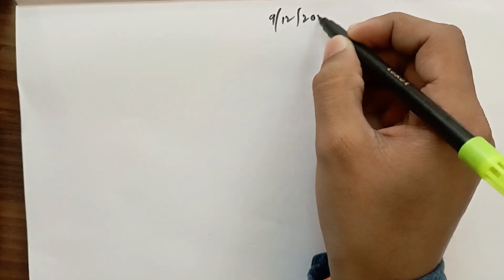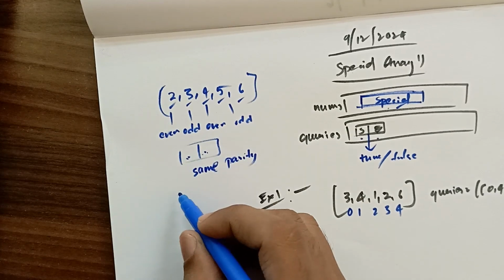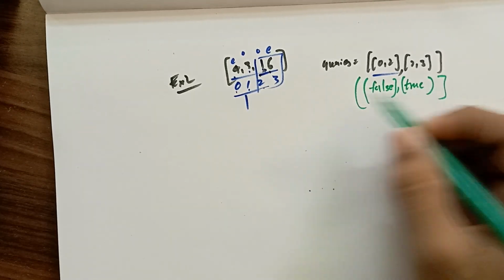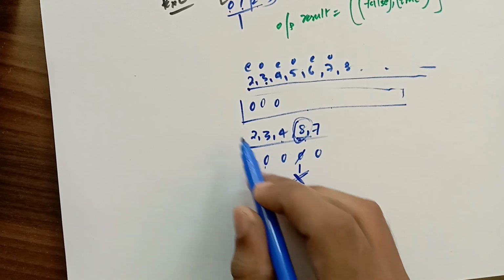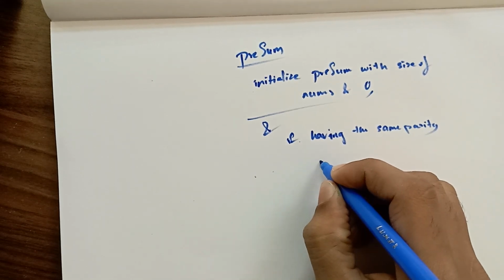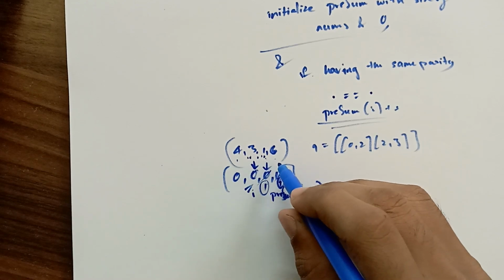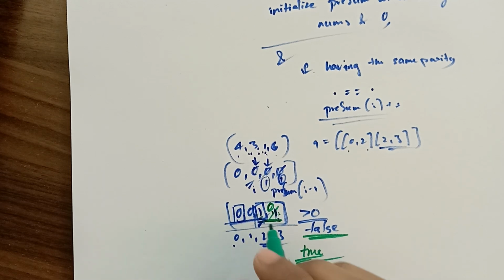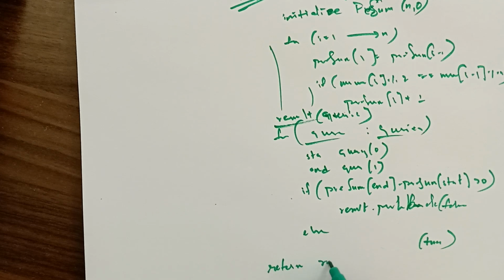Special Array ii LeetCode 3152 LeetCode POTD Leetcode POTD Special Array 2 Prefix Sum Special Array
HELLO WORLD!
To the problem explained in this video, you can find my submission

Timeline:
0:00 – 0:48 - Question explanation
0:49 - 2:25 - 1st example
2:26 - 3:39 - 2nd example
3:40 - 6:18 - Intuition
6:24 - 10:24 - Approach
10:25 - 12:13 - Algorithm